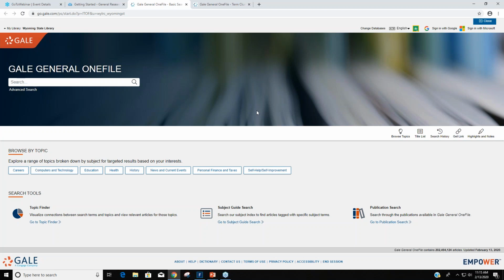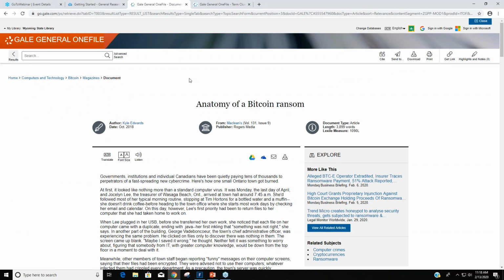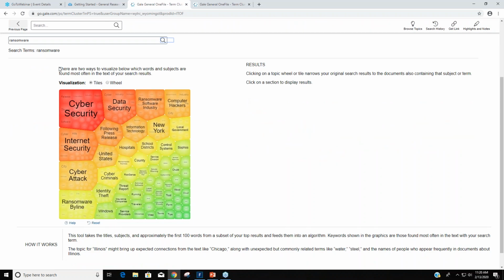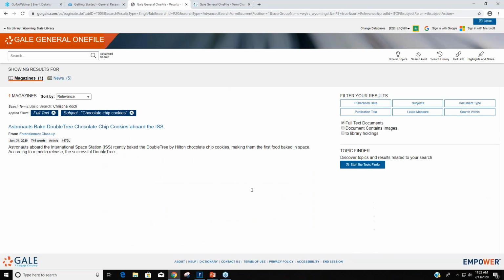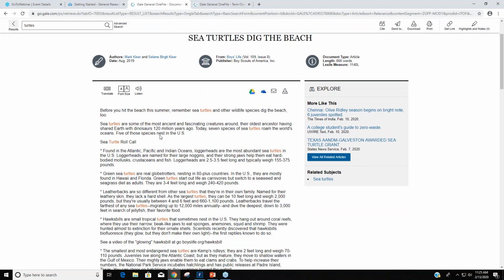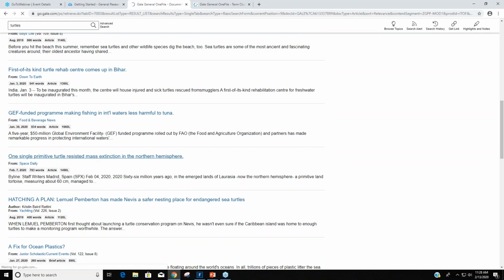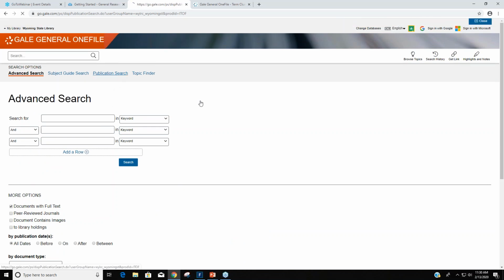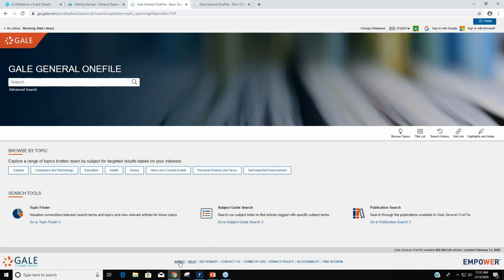General OneFile (Gale)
An overview of this general interest database appropriate for most of your library patrons and for older students.